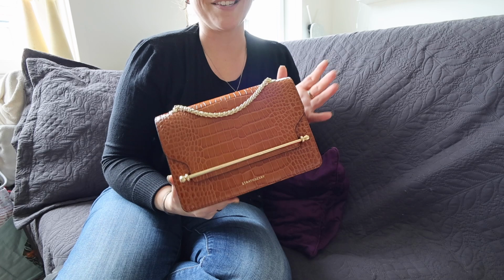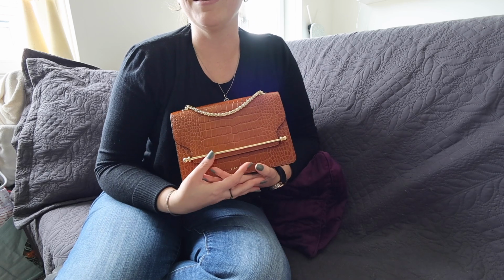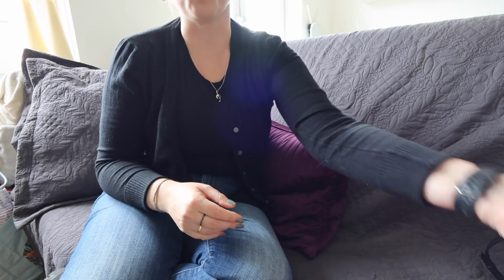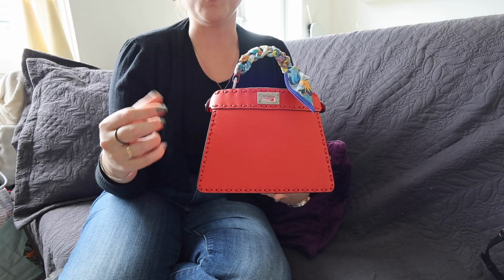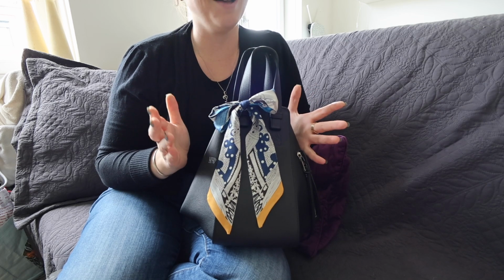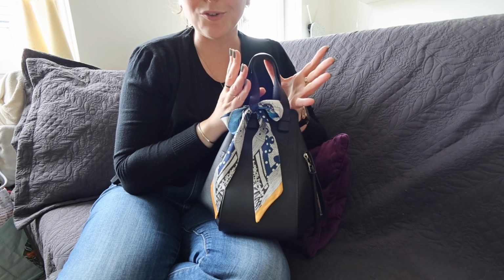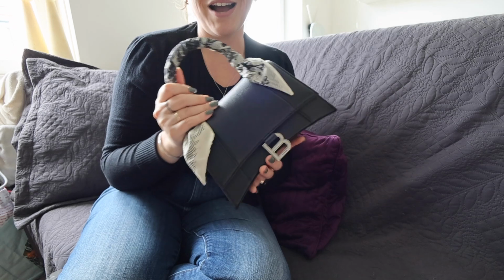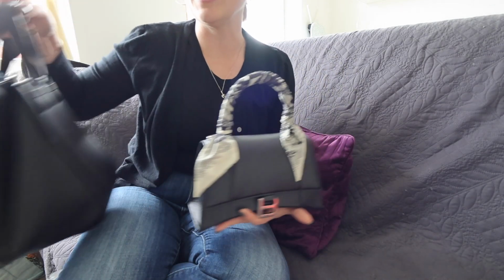Describing my collection in only 5 handbags! Showcase what you have too! ❤️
Tell us in your own video or down below in the comments what makes your handbag collection 'you'. What keywords or terms describe what you love the most in the bags that you have?